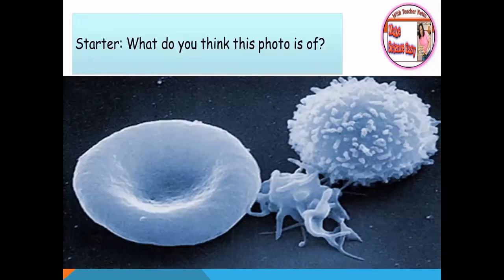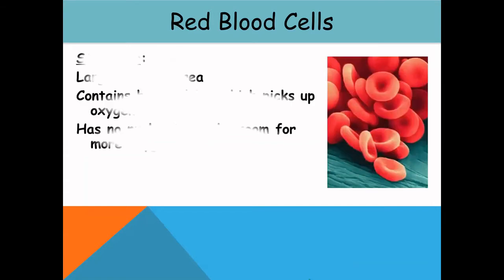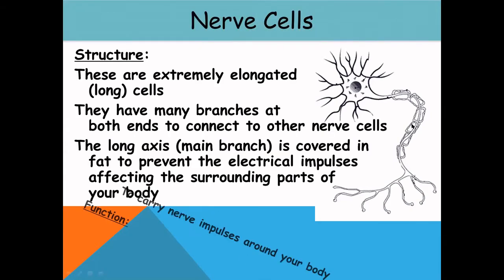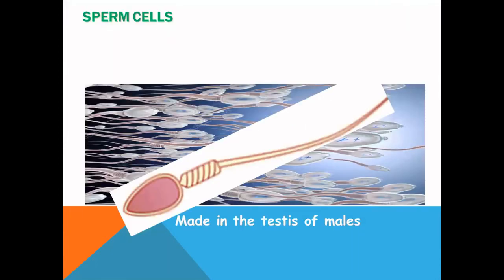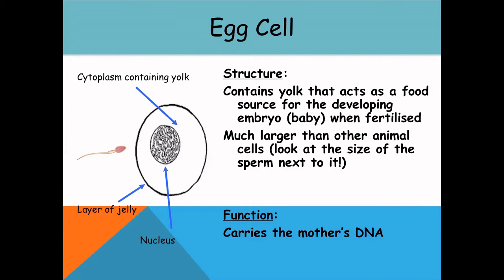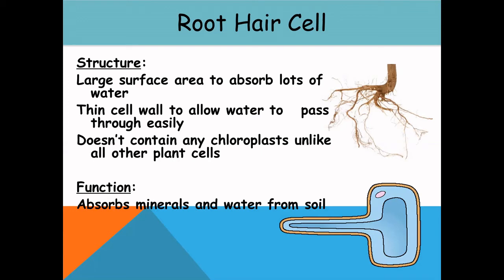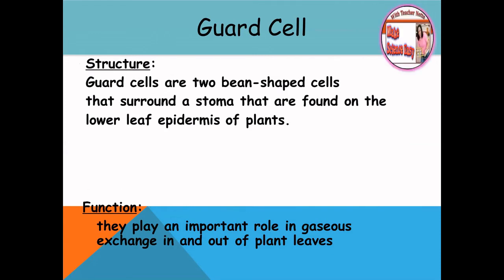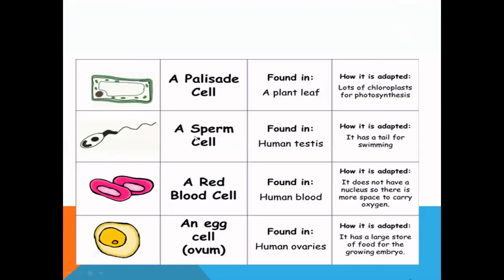EP 2 Make Science Easy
SPECIALIZED CELLS